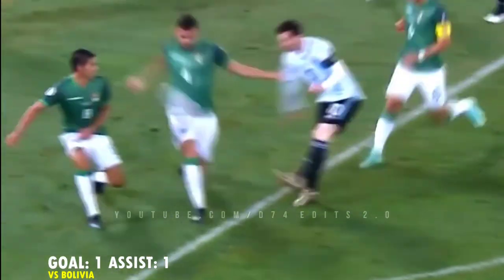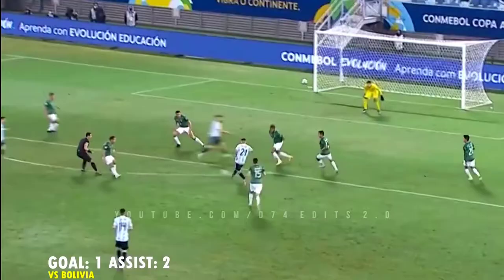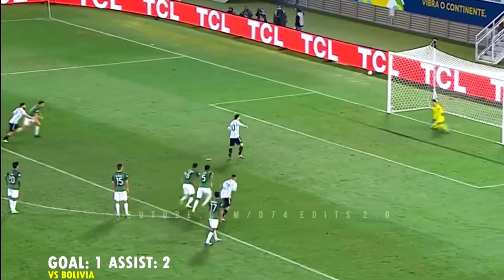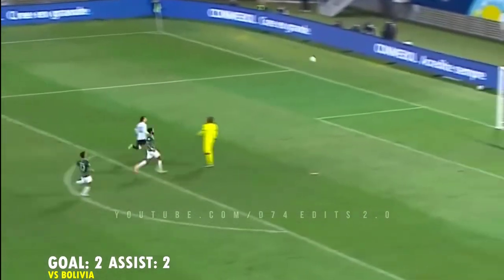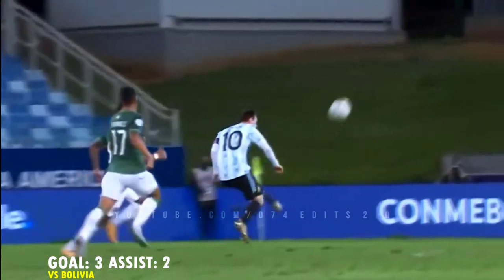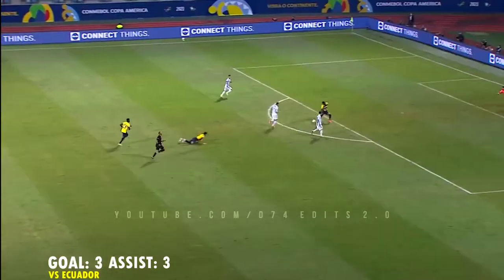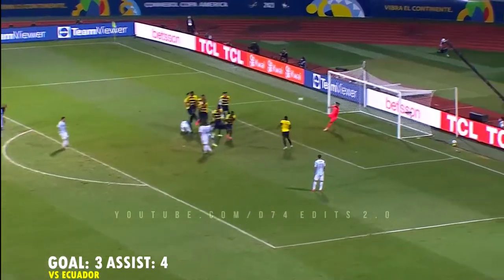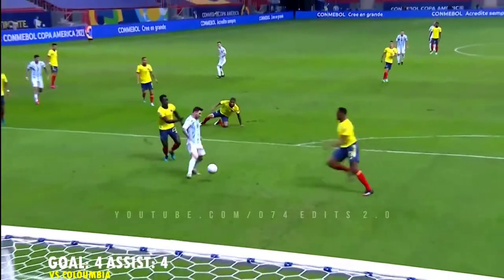Lionel Messi - All 9 Goals & Assists - Copa America 2021